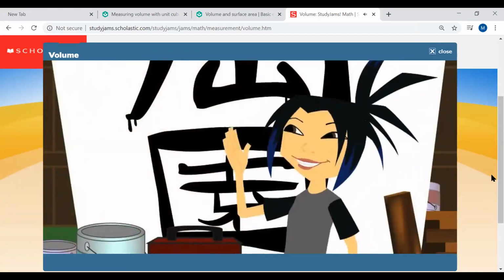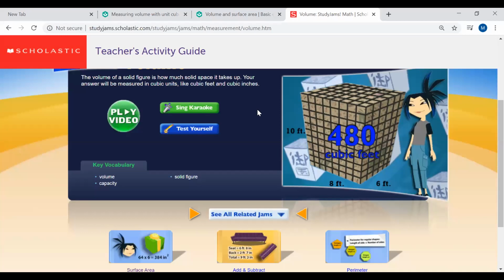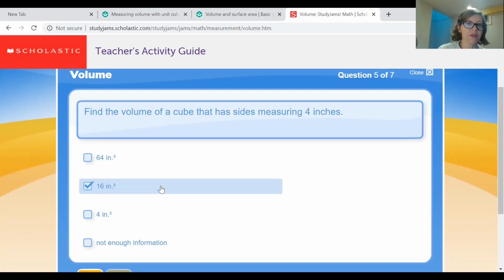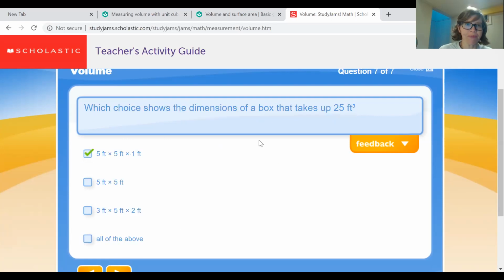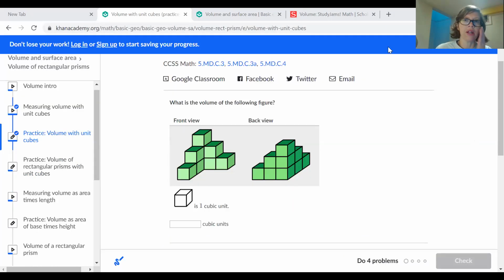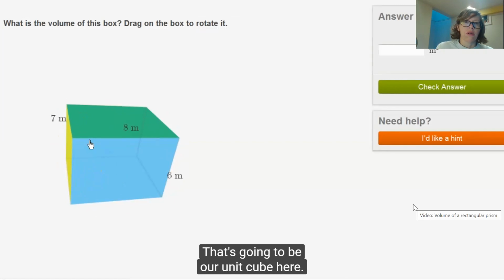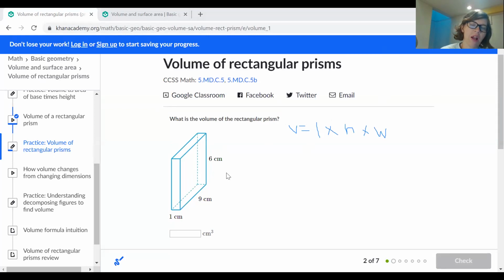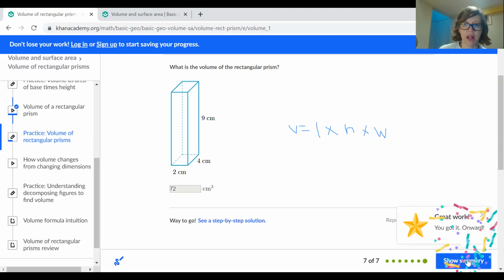Mrs Raymond's Volume of Rectangular Prism April 22